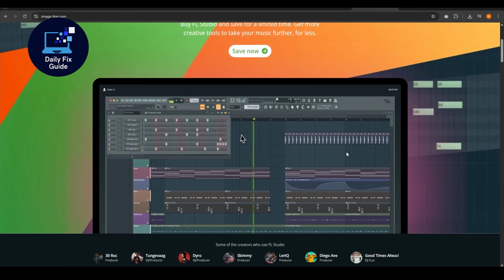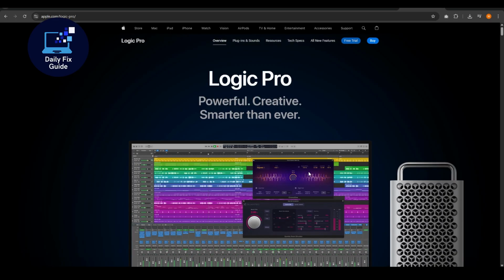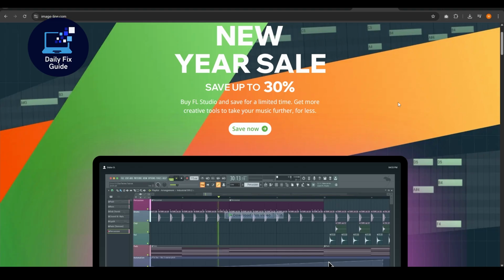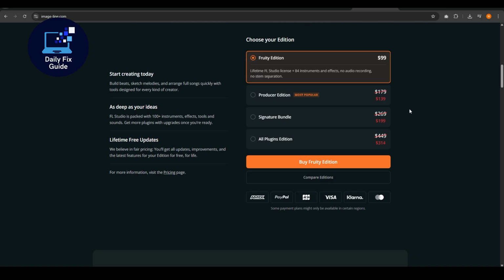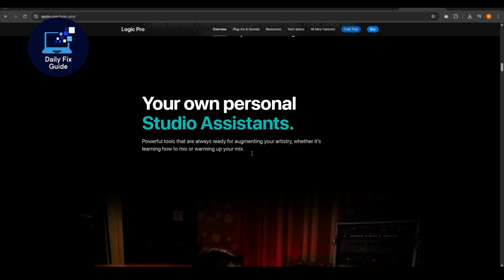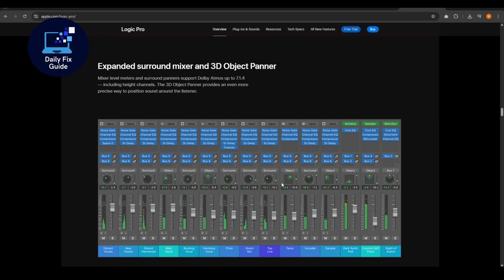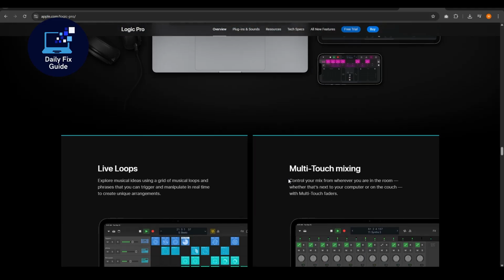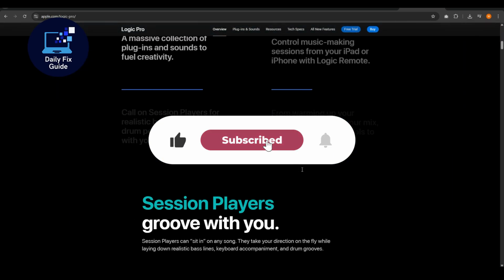FL Studio vs Logic Pro X | Which is one better? | Best DAW for Beatmaking, Recording & Mixing?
Compare FL Studio vs Logic Pro X in this in-depth DAW comparison. I’ll break down beatmaking workflow, recording tools, mixing features, plugins, performance, and which DAW is best for producers, musicians, and audio engineers.